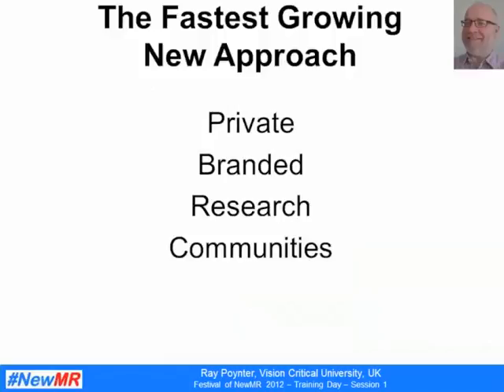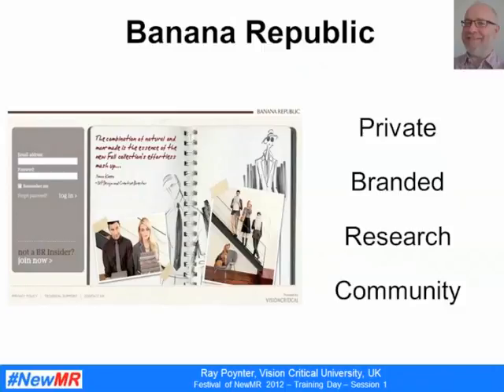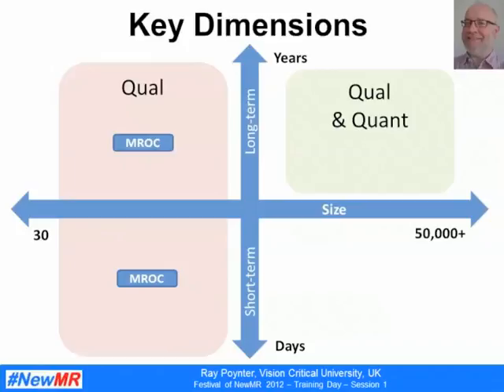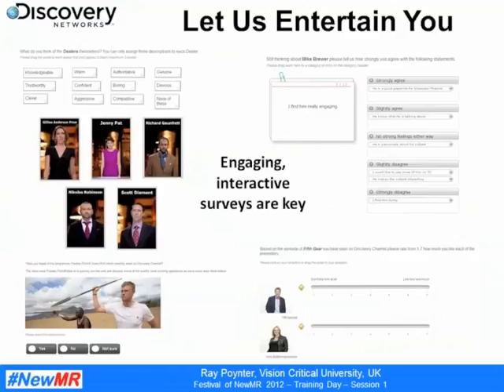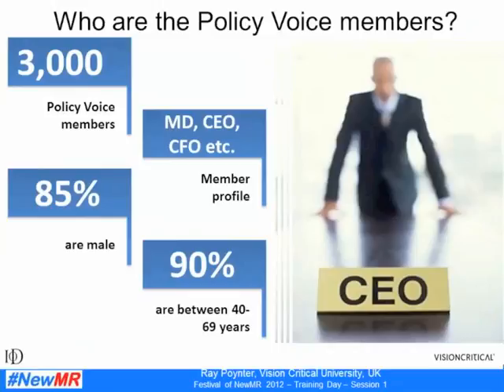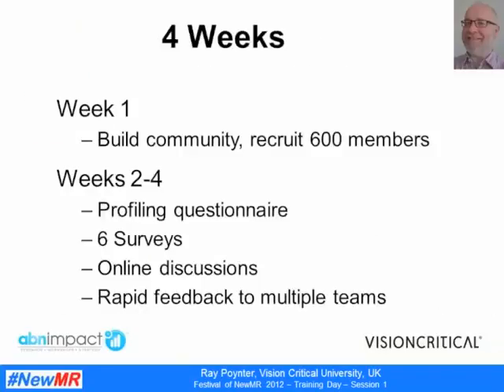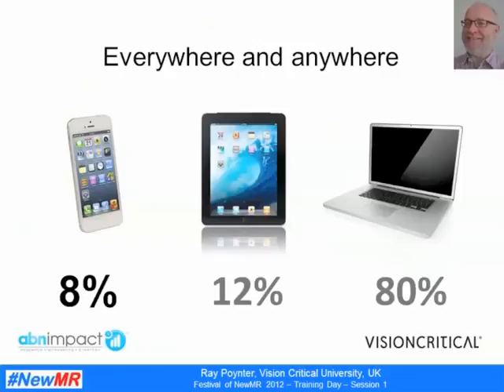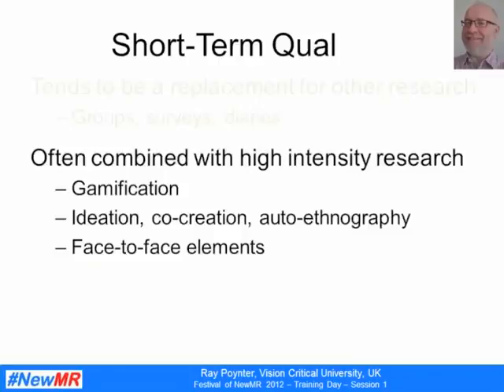Ray Poynter - Training Day - 2012 - 1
Title: An Introduction to MROCs and Community Panels
Speakers: Ray Poynter
Event: Training Day 2012